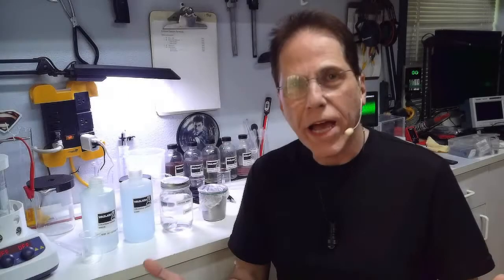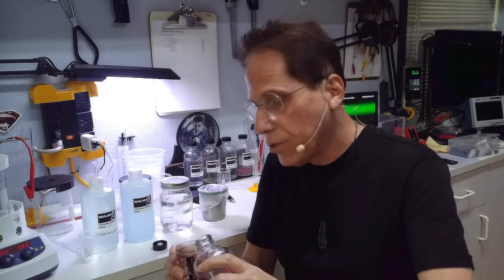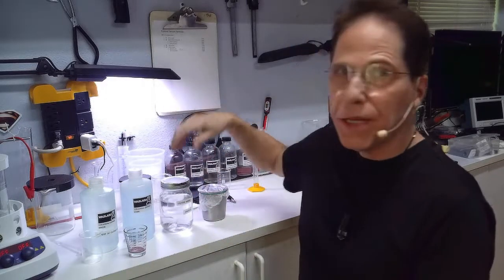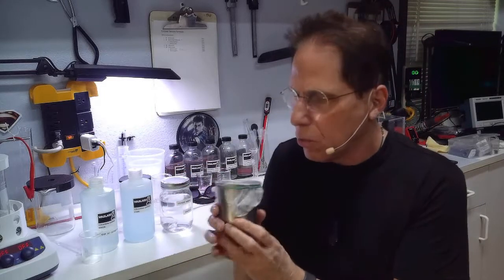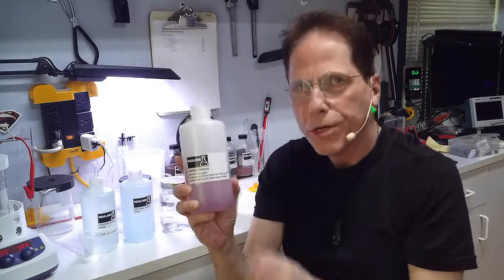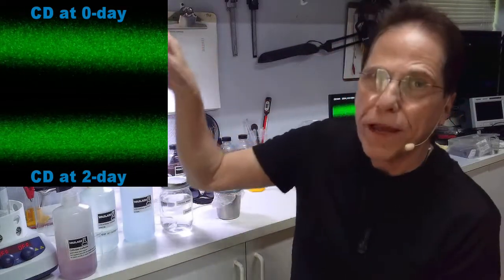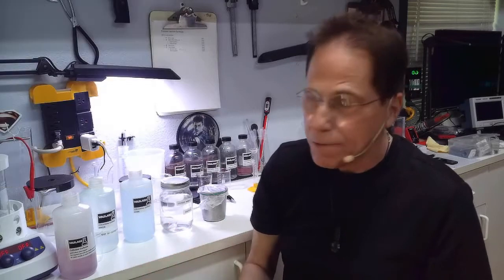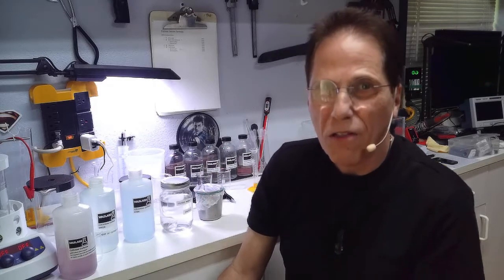Can you store nanoparticles in Stainless Steel containers?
Can you store or have your nanoparticle solutions contact metal?